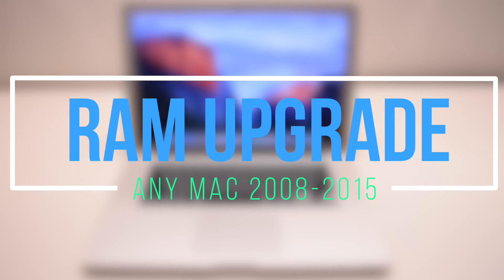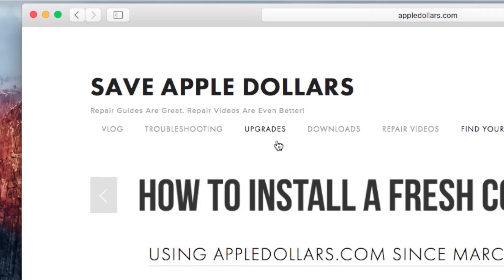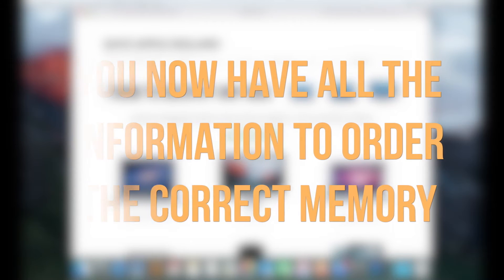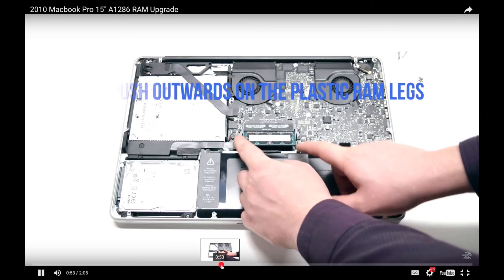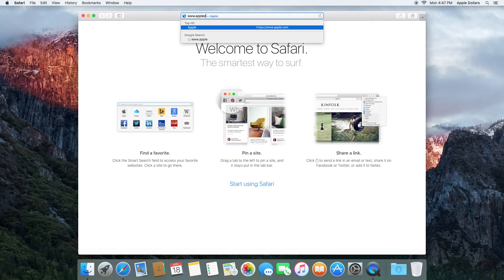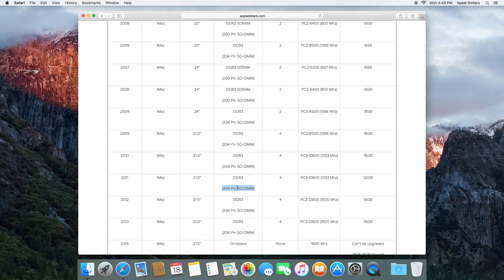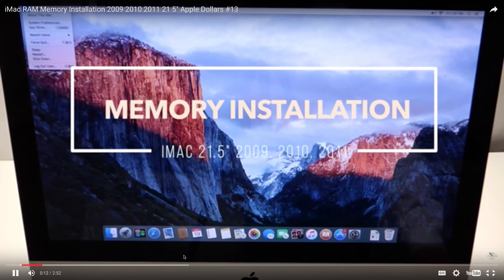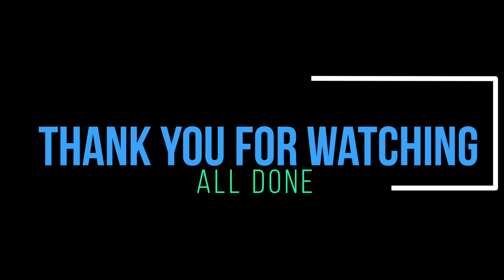How To Upgrade Memory on Any Mac 2008-2015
How to upgrade any Mac System Memory (RAM).

This video can be applied to a Macbook, iMac, Mac Pro and Mac mini.